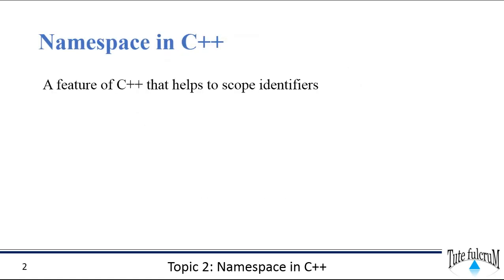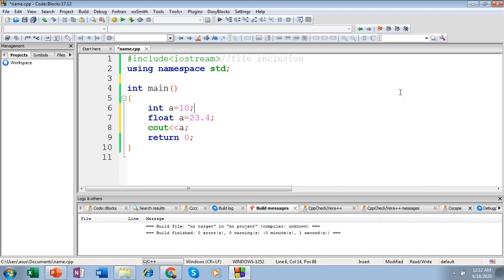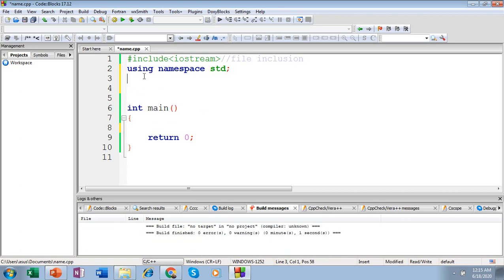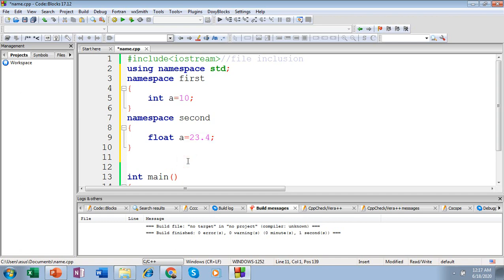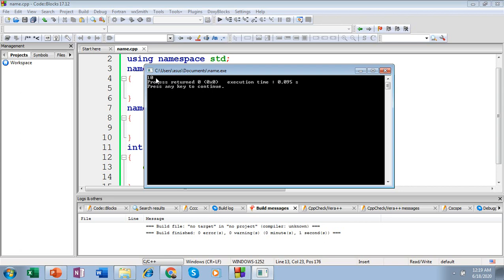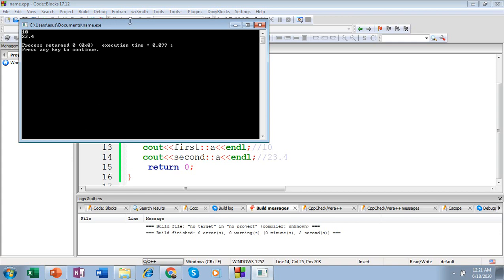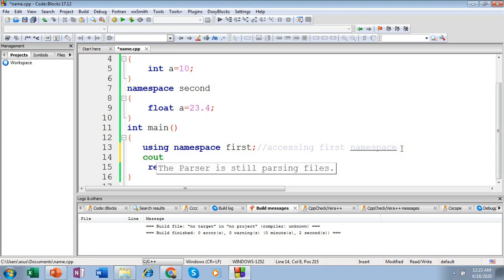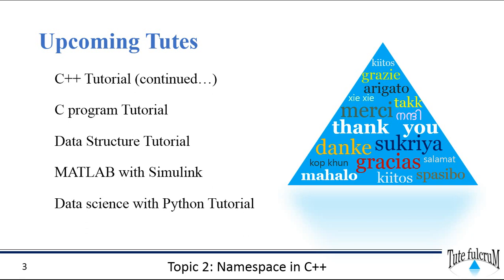Topic 2 : namespace in C++|cpp programming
This session explains the namespace concept in C++. Defining and accessing namespace in C++.